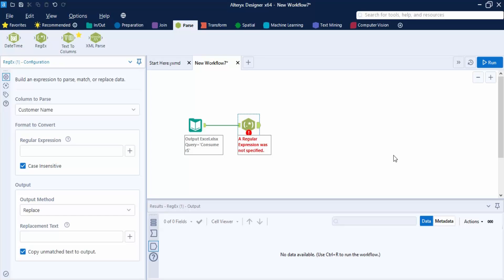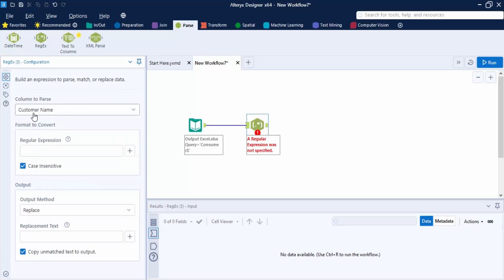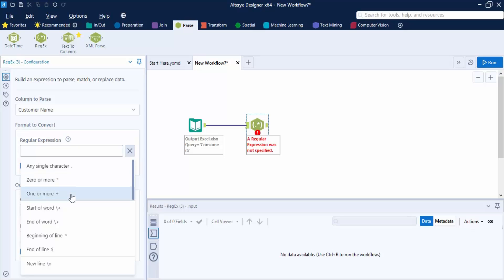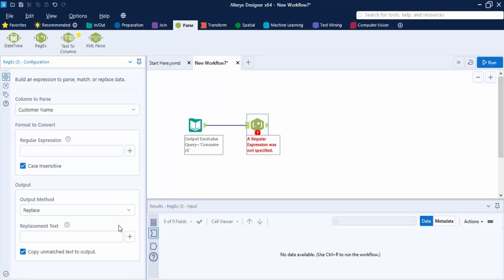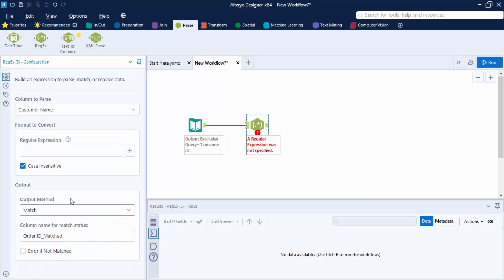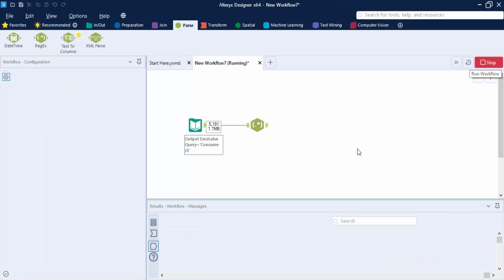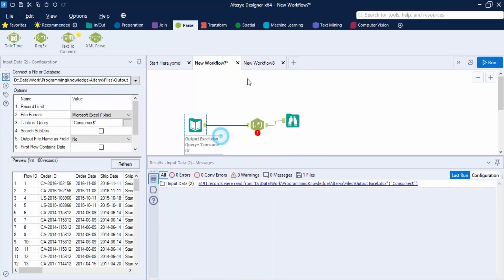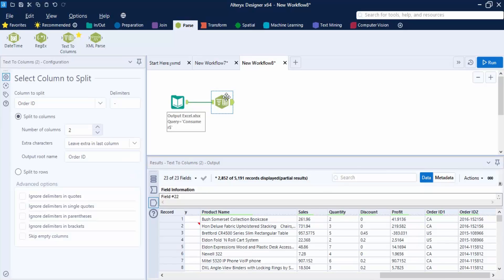Alteryx Tutorial for Beginners 15 - Struggling with Regex and Text-to-Columns Tool